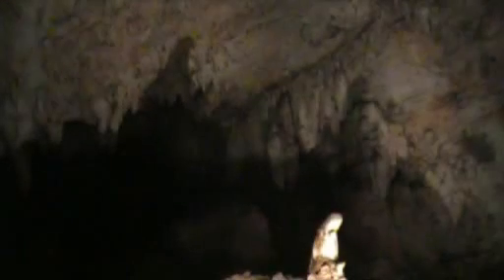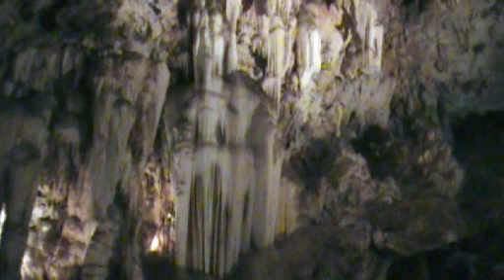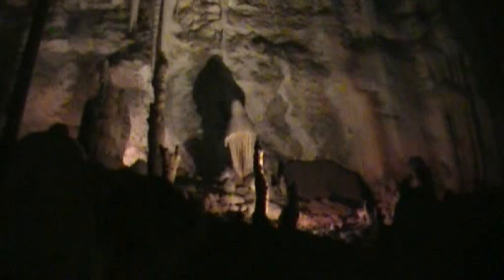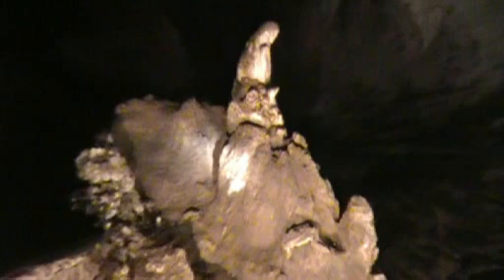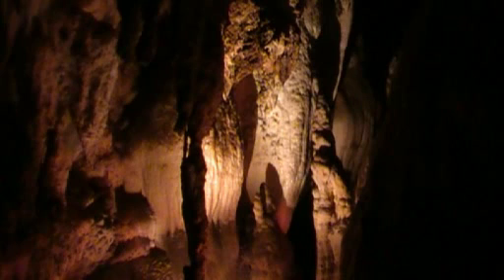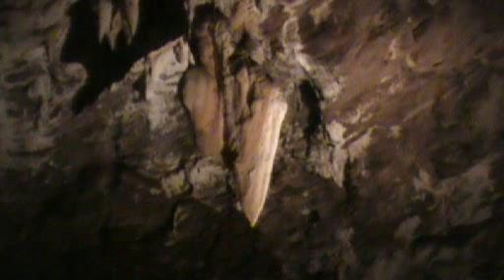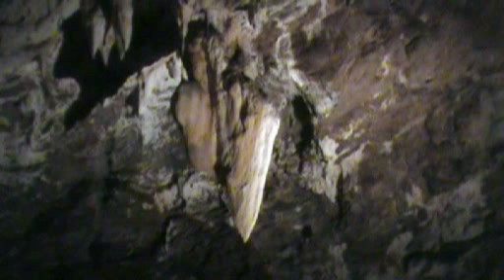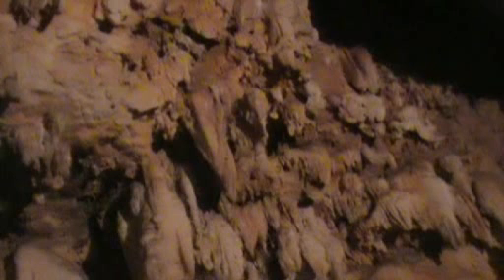Wondercave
Wondercave is situated in the Rhino and Lion Nature Reserve in South Africa it is a magical place to explore.